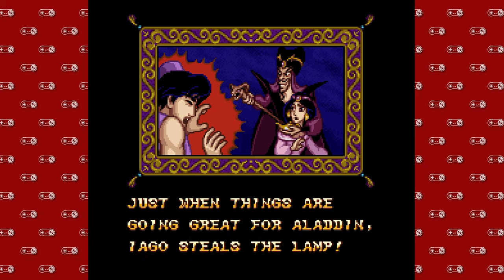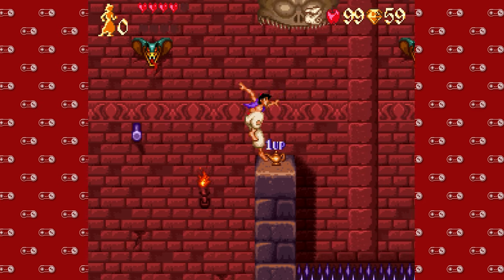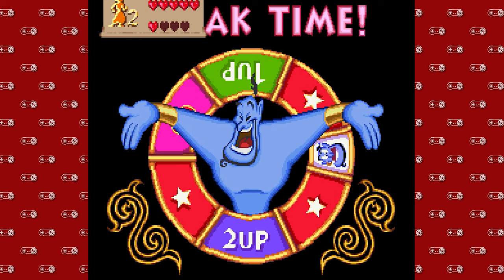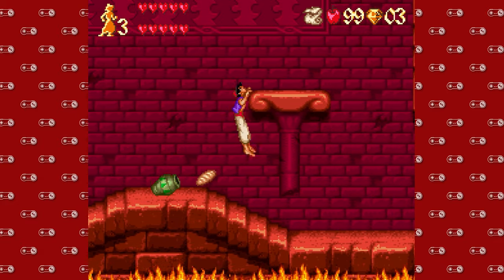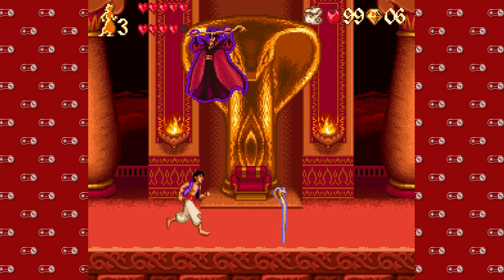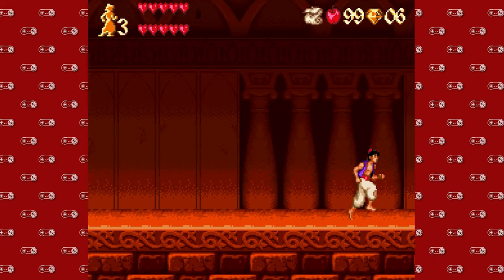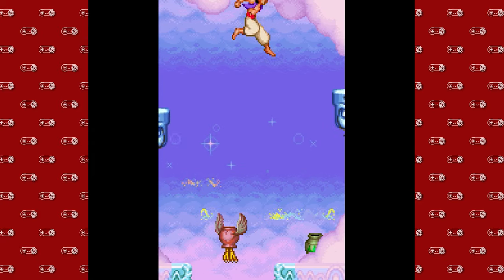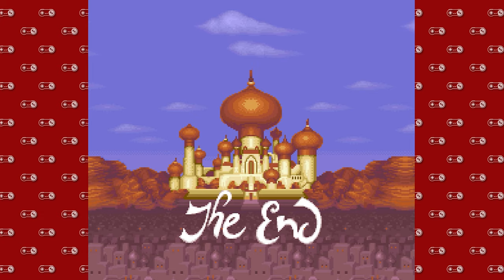Super Nintendo Sundays - Part 14 | Aladdin - Finale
NOT SO FAST JAFAR